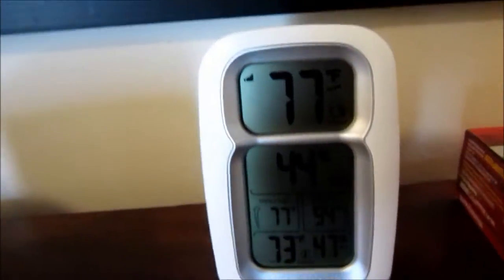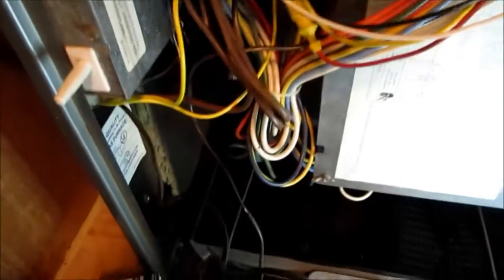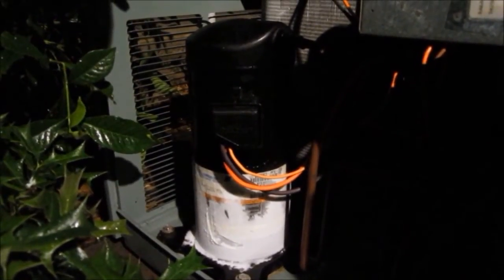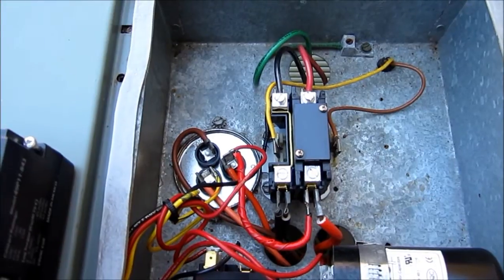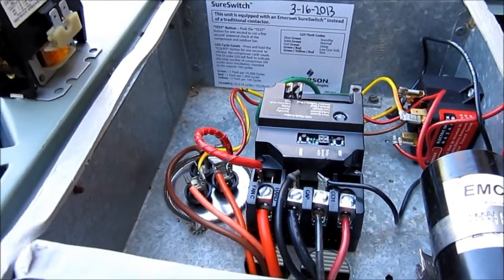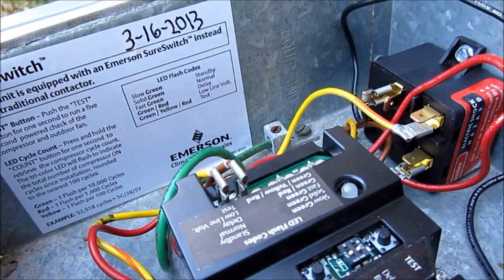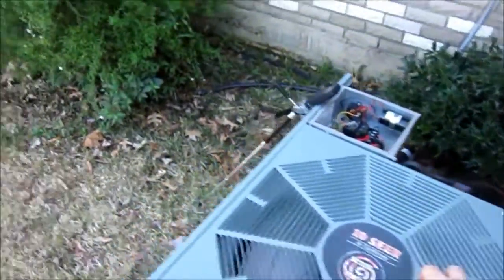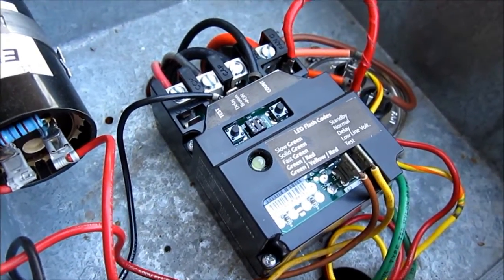Emerson SureSwitch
Do Not Try This At Home! Installing this part requires training, skill, special tools and knowledge of both electrical and HVAC components. Please consult with your HVAC service professional if you would like this product installed on your A/C unit.

Here's a Video about the new Emerson SureSwitch. A universal electronic upgrade for mechanical Compressor contactors. In this video, I show the difference this product, along with a 5-2-1 start assist, made for my older Rheem A/C unit. The start assist made a noticeable difference in how the compressor sounded starting up. Adding the Emerson SureSwitch made it even better. My compressor starts up much faster and smoother now.

Rheem has been using the zero point switching technology in their two stage line of condensers for many years. Now, any unit can benefit from this amazing technology with the installation of the Emerson SureSwitch. The contacts in the Emerson SureSwitch will not become pitted like a mechanical contactor. It has a built in optical sensor that eliminates arching of the contacts. With the built in short cycle timer and the brown out protection, this is one great product!